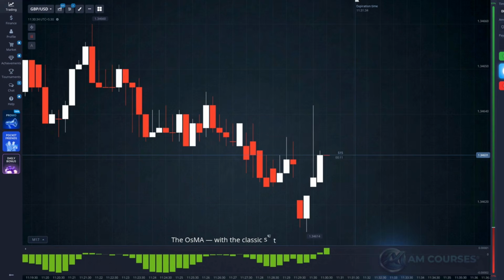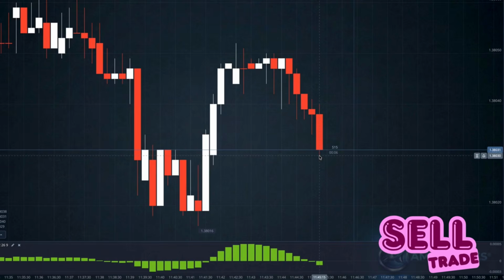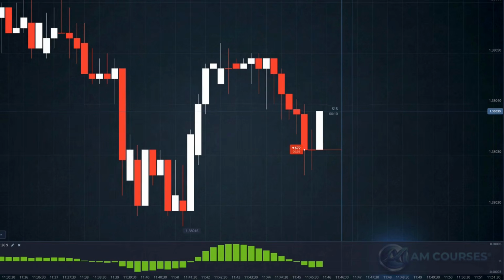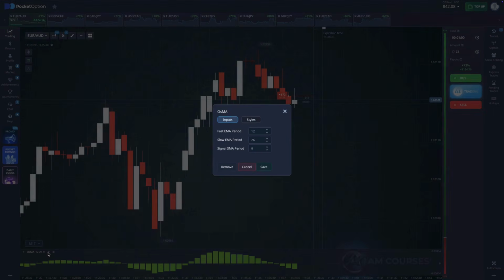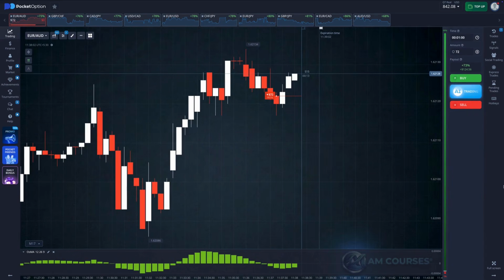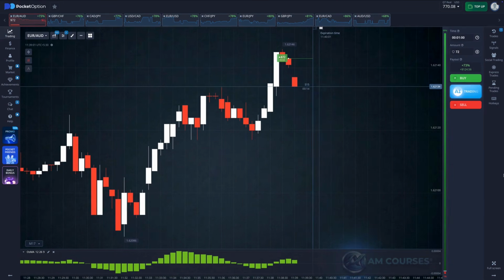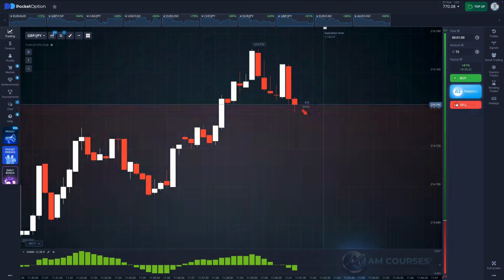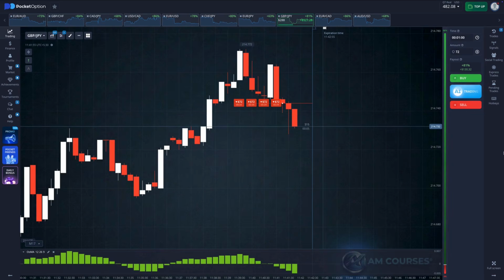This 1 Indicator Changed How I Trade | OsMA Pocket Option Strategy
In this video, I'm sharing my OsMA Strategy — a simple, rule-based trading approach that uses just one indicator to generate clean entry signals on a 15-second chart.

No complicated setups. No multiple indicators. Just one indicator, two confirmations, and one clean entry — every single time.

What you will learn in this video:
✅ How to set up the OsMA indicator correctly
✅ Exact buy and sell entry rules — step by step
✅ When to trade and when to stay out
✅ How to read the zero line crossover
✅ Real live trades — including losses and recovery — fully uncut

Strategy Details:
🔹 Indicator — OsMA 12, 26, 9
🔹 Timeframe — 15 Seconds
🔹 Expiry — 1 Minute
🔹 Best Market Condition — Zig-Zag Trending Market
🔹 Avoid — Sideways and Choppy Market

You can lose some or all of your invested capital. The content in this video is for educational and entertainment purposes only and should not be considered financial or investment advice. I am not a financial advisor. Always do your own research and never trade with money you cannot afford to lose.